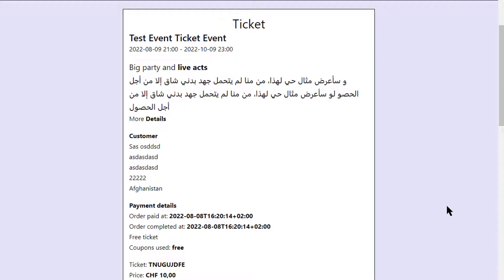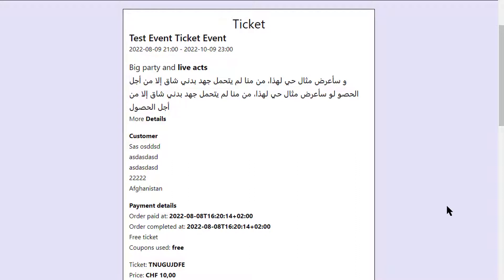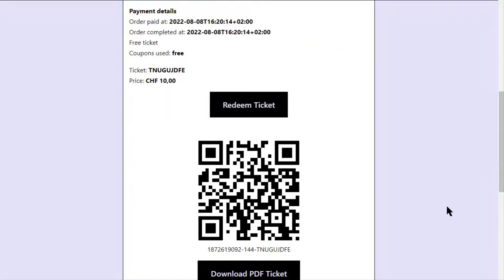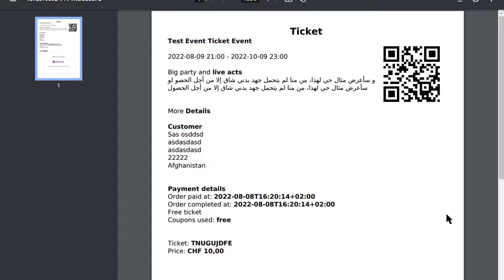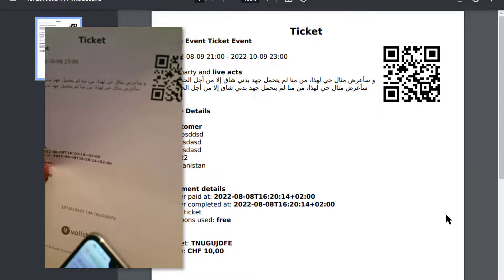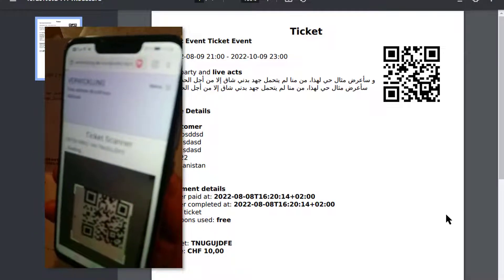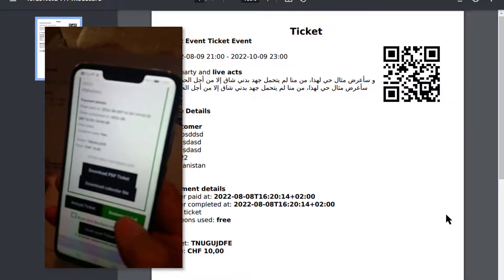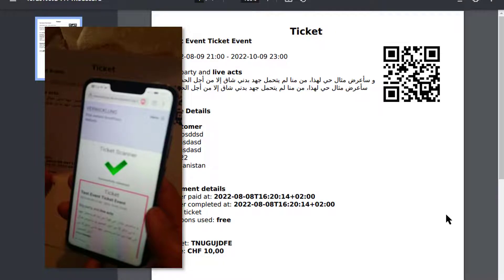Ticket scanning for WooCommerce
You can check and validate the sold tickets directly with the built-in ticket scanner. The ticket can be accessed as a PDF from the ticket page. Your customers will receive a link for it in the email.

With this Wordpress plugin you can sell your tickets for your party and events via WooCommerce and also validate them directly at the entrance.

Event Tickets With Ticket Scanner Wordpress plugin.

Hello

in this video I will show you how to scan and validate a ticket.
Your customers will also receive a link to the ticket in the email.
On this ticket detail page you can also download a PDF. Or you can enable the option to attach the ticket to the email right away.
The PDF contains all the information and a QR code that you can scan with your phone or webcam. For this purpose, there is a button in the admin area that opens the URl to the ticket scanner.
Once the QR code is scanned, the ticket information will be loaded. You can now use the button below to validate the ticket. If the ticket has been successfully validated, you will see a corresponding icon at the top.
Selling and validating tickets has never been easier than with the Wordpress plugin "Event Ticket with Ticket Scanner" for WooCommerce.